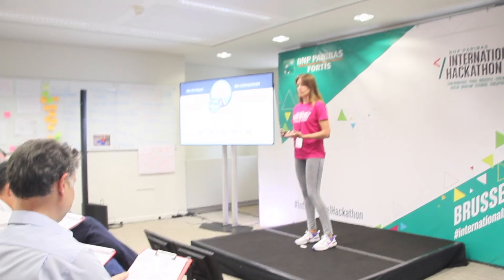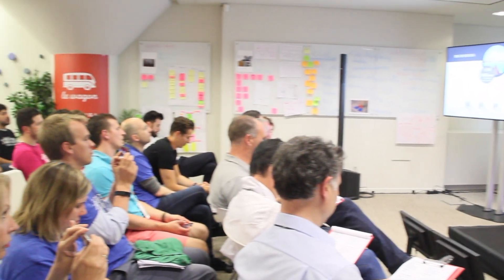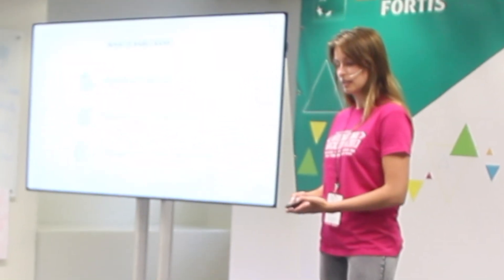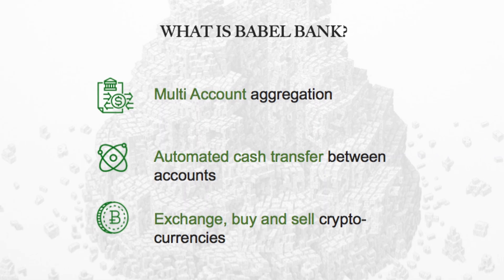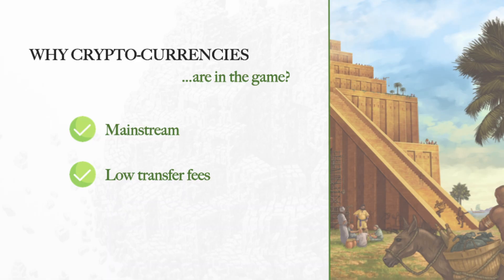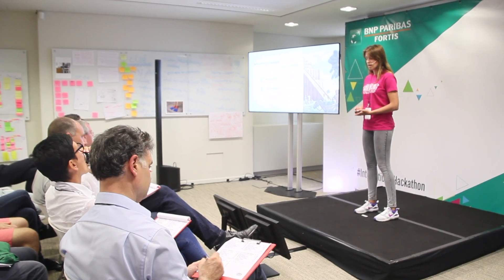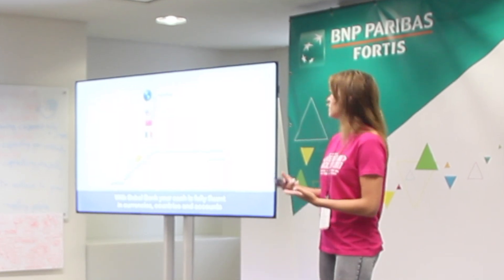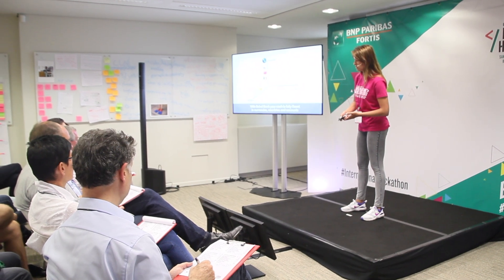Dina in action for Babel Bank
Hackathon BNP International à Bruxelles. Babel Bank project
Multi-accounts x multi-currencies x multi-countries cash management system using blockchain and cryptocurrencies